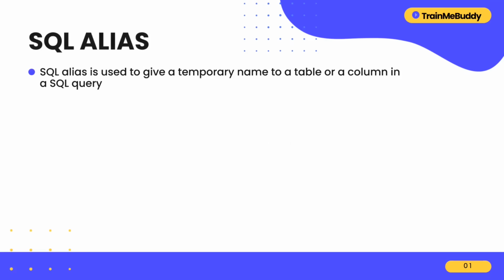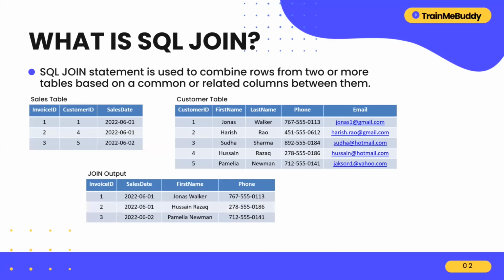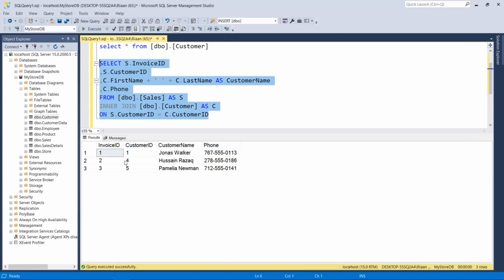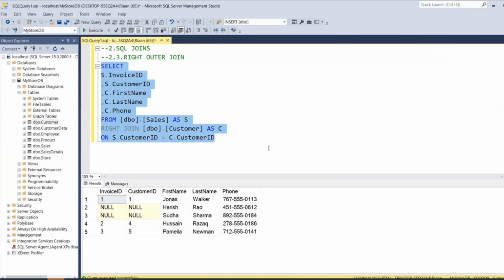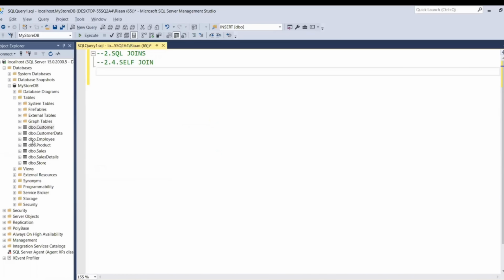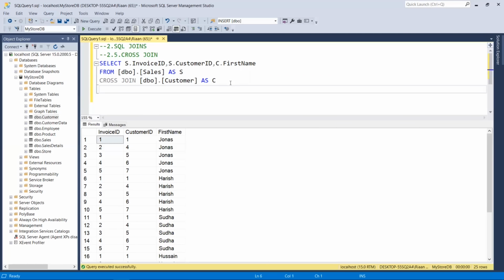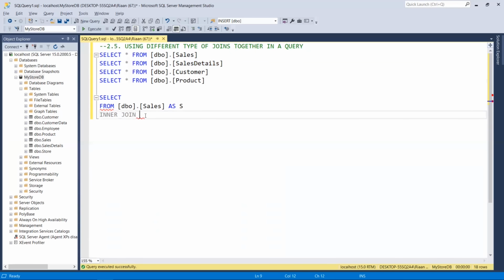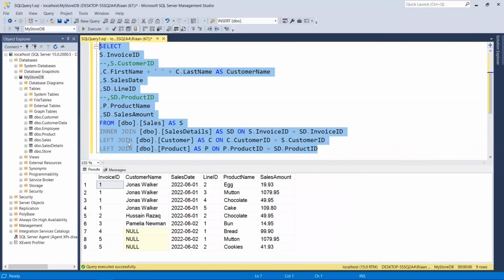All SQL Joins - SQL Beginners Series p.3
This Basic SQL Tutorial series will help you learn step by step Structured Query Language (SQL) with simple examples using SQL Server, which will be helpful if you are a beginner and looking for a career as SQL Developer or if you want to use it in your academic.

You will learn how to select data from multiple tables using SQL JOINS with simple examples and different types of JOINs like INNER JOIN, LEFT JOIN, RIGHT JOIN, FULL JOIN, SELF JOIN, CROSS JOIN is being covered in this video. Along with these you will understand when to use what type of JOIN and how to use multiple joins together in a SQL Query.

Following topics has been covered in this SQL Tutorial Video:
00:00 Introduction
01:08 SQL ALIAS using AS statement
04:14 Why we need SQL JOIN, What is SQL JOIN and Types of JOIN?
05:57 INNER JOIN
10:02 LEFT JOIN
12:28 RIGHT JOIN
15:15 FULL JOIN
17:58 SELF JOIN
21:23 CROSS JOIN
23:32 When to use INNER JOIN or LEFT JOIN or RIGHT JOIN or FULL JOIN?
25:48 Using Different Type of JOINs together in a query